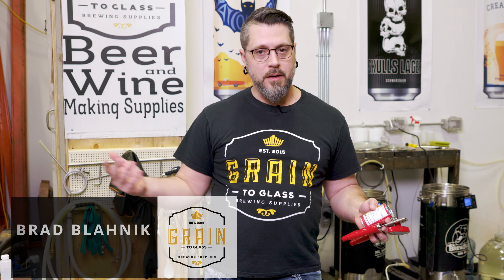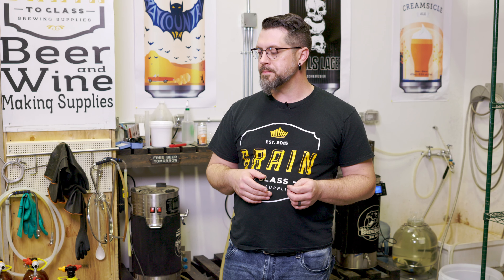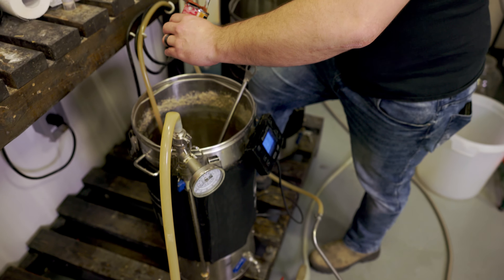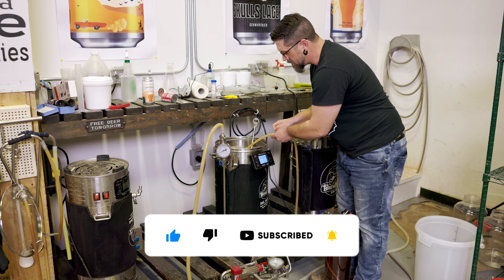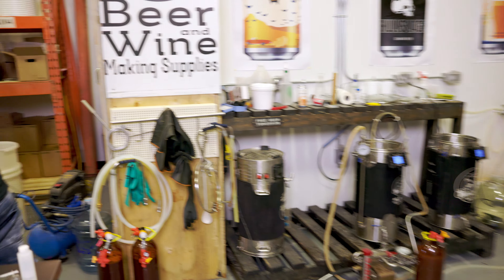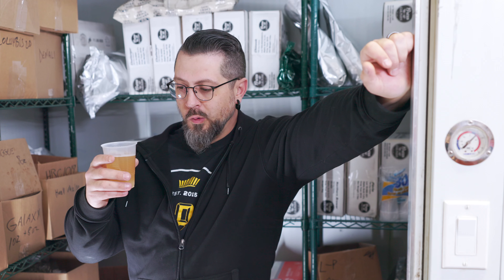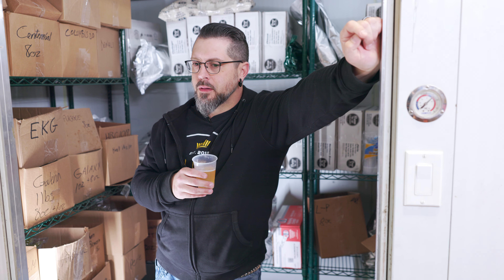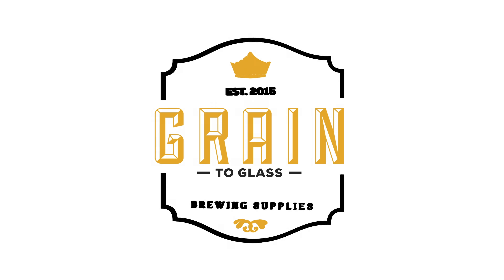Brewing a Red Eye: Brad's FuF'd Tomato Paste Beer Experiment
In this video Brad tries to recreate a Red Eye by adding some tomato paste into the fermenter.  Does it work?  Does it taste good?  Brad finds out so you don't have to.

WE NOW SHIP TO THE USA